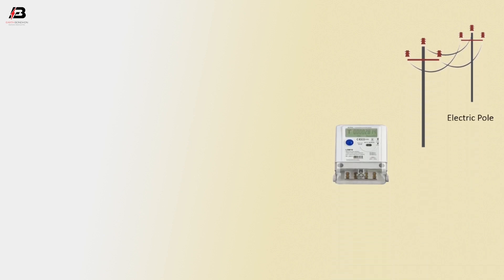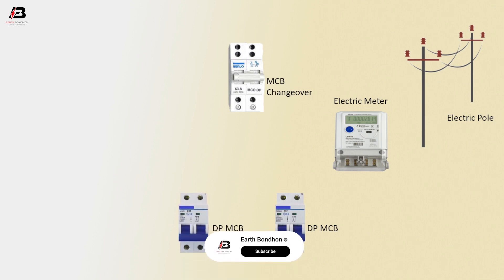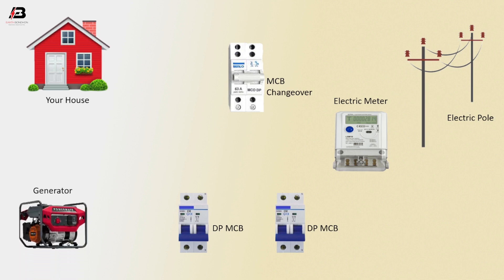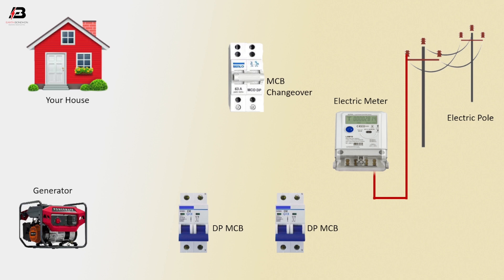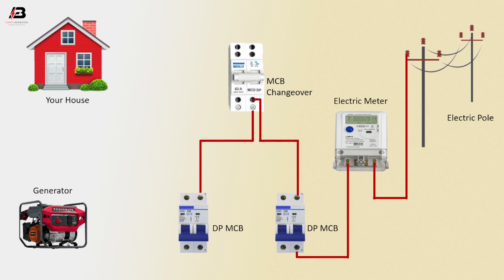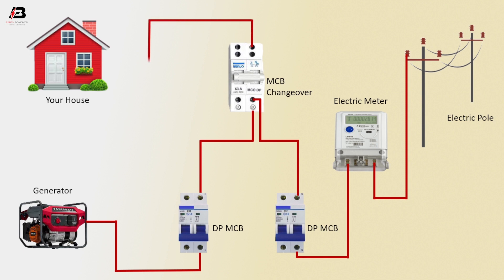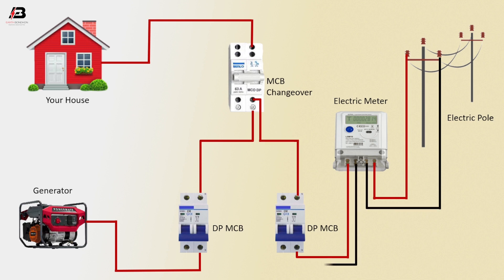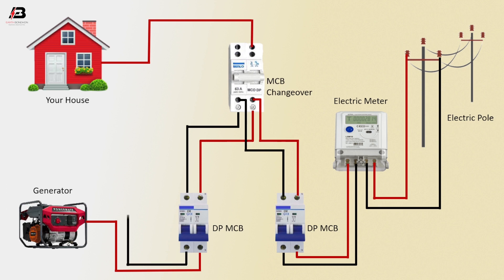How To Make MCB Changeover Wiring Diagram | generator | ATS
This video shows MCB Changeover Wiring Diagram. The changeover switch is directly connected to the main power supply, while the lower first and right connection slots are connected to a backup power supply, such as a generator or an inverter. There is a load connected to the left side of the lower slots on the main board.